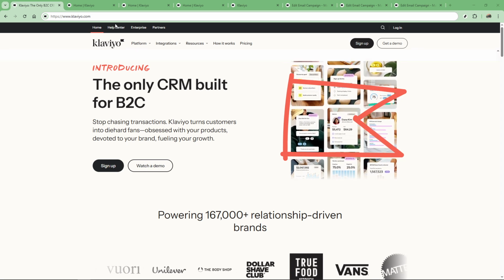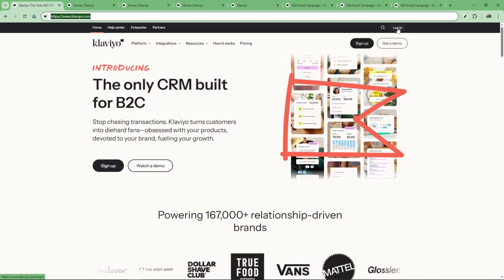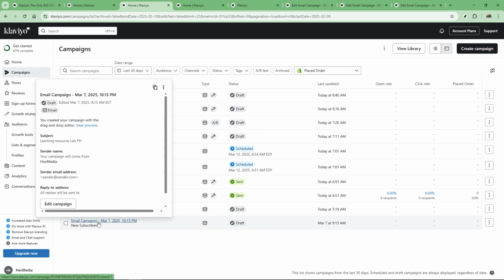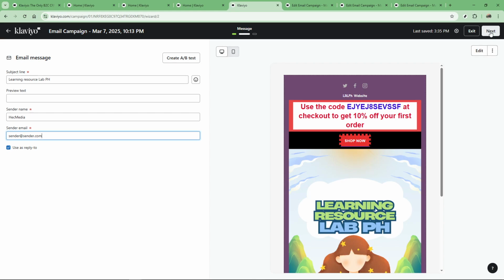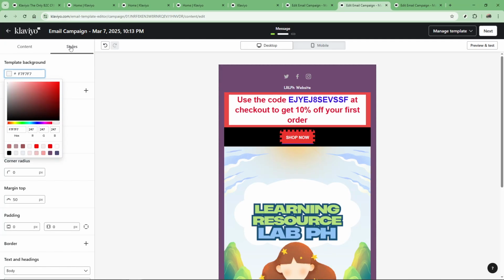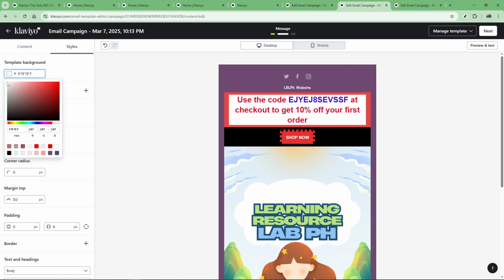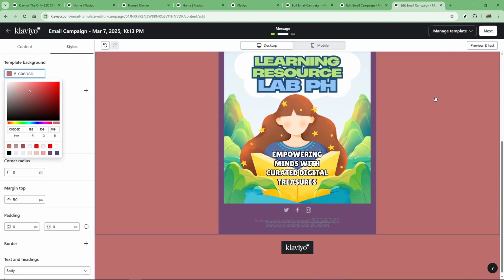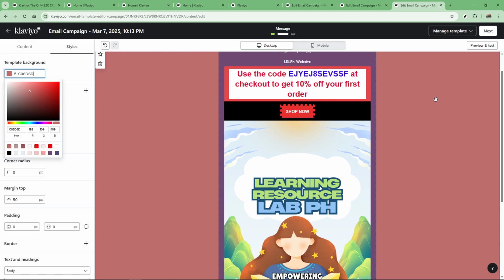How to Change Background Color in Klaviyo Email Builder [2025 Full Guide]